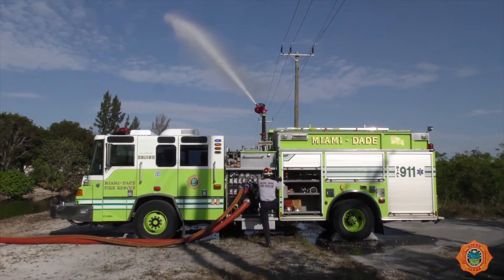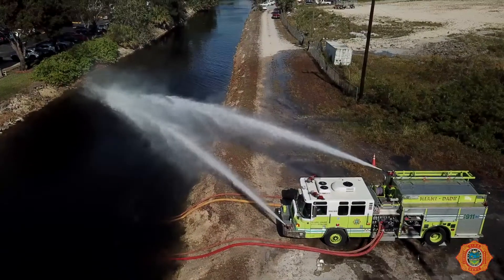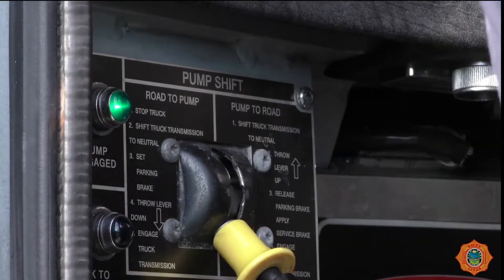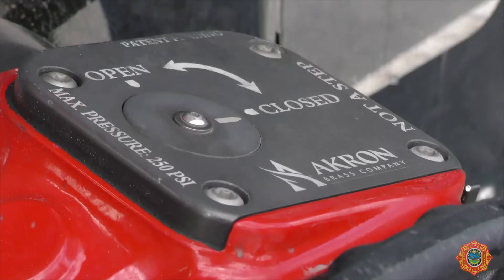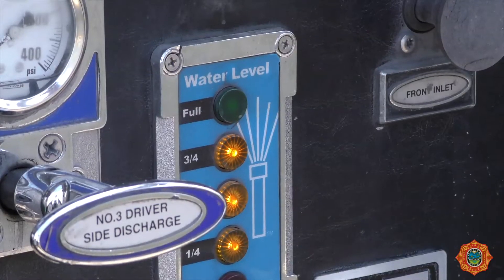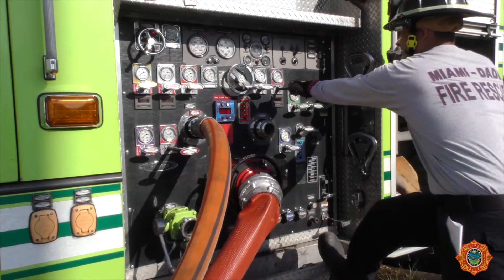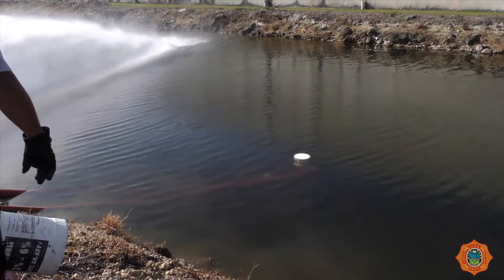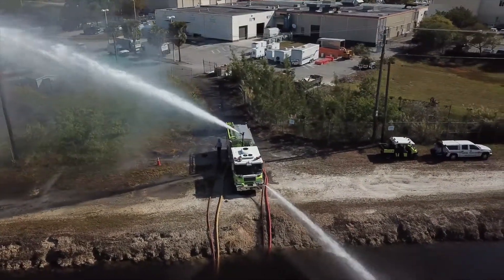Water Jet Eductor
MDFR Lt. D. Gates reviews the set of procedures for utilizing a water jet eductor and tandem operations